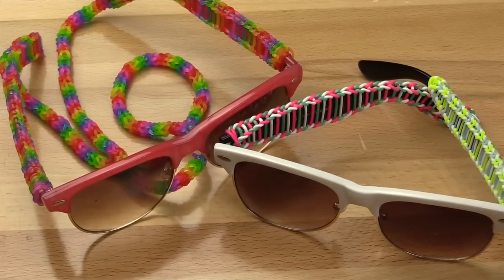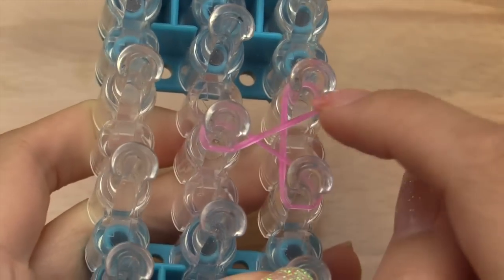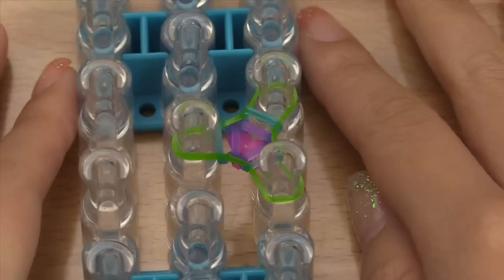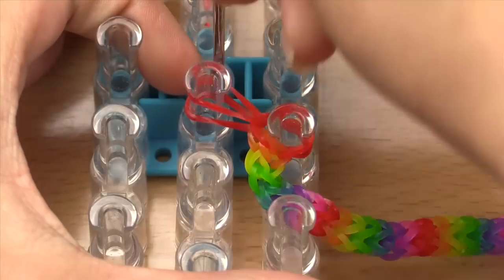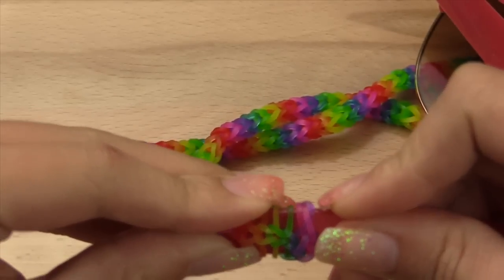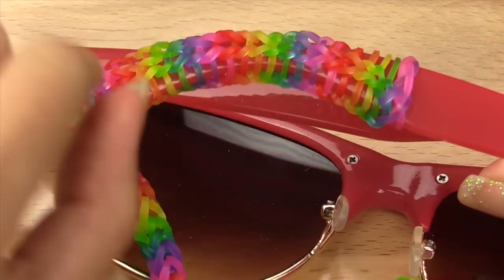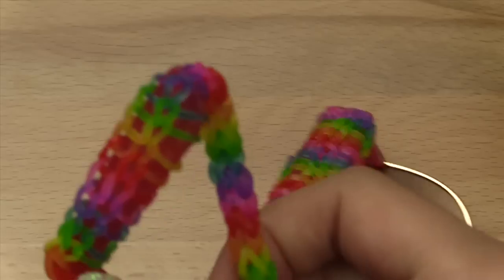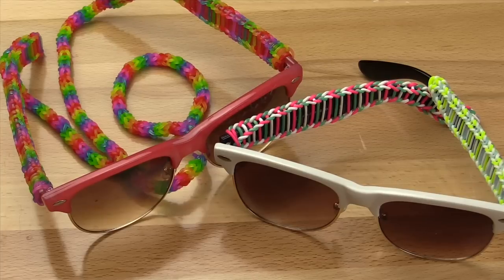NEW Sunglasses / Glasses Strap Sleeve Trisingle Rainbow Loom Tutorial | How To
SORRY FOR ONLY ONE RL VIDEO TODAY! I've been so busy with over-the-summer homework and enjoying my summer, and it's getting hard to keep up with my channel and to find time to film. I'll always have at least one Rainbow Loom video every uploading day though! Hope you understand :)

MORE DETAILED TUTORIAL ON THE TRISINGLE STITCH (just in case)

Hi everyone!

HUUUUGE thanks to my awesome mom for giving me this idea! She gave it to me forever ago and has been reminding me at least twice a week to make this, and finally, I did it!

I just realized I spelled "especially" wrong at the beginning... whoops! I always type it incorrectly when I'm typing too fast hahaha

In this video, I show you how to make a sunglasses / glasses strap or sleeve using the trisingle technique/stitch, but it's very versatile; you can use a bunch of different tubular bracelet designs for this! For specifically the strap, you'll need about 260 bands. If you're over 5 ft I'd recommend going for maybe 270-280 bands. If you're wanting to make sleeves for the sides, a good guide is to make each sleeve as a bracelet (the circumference of your wrist).

My mom and I hope you like it! Post your pics to tutorialsbya on Instagram and Twitter so I can like/favorite!

A